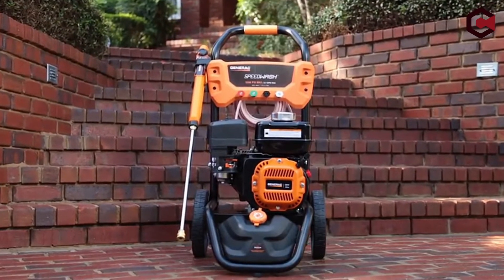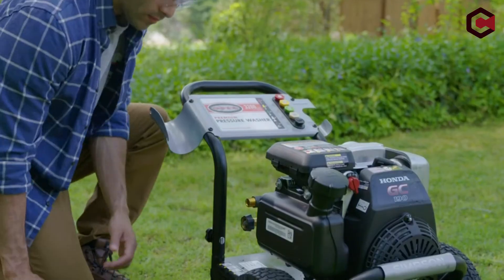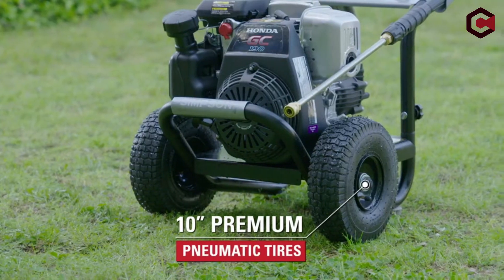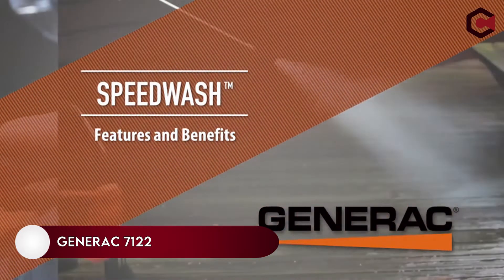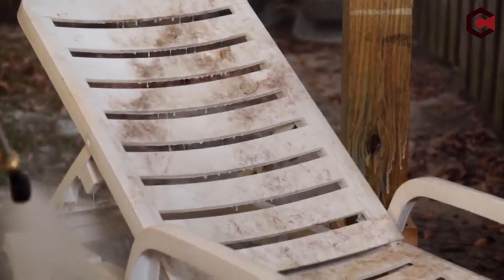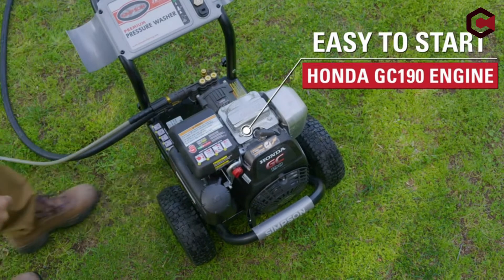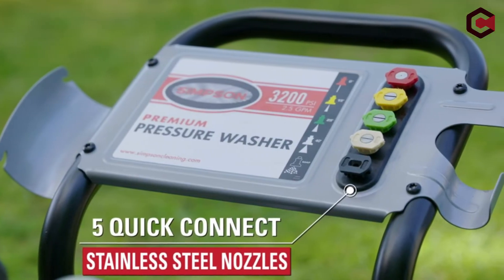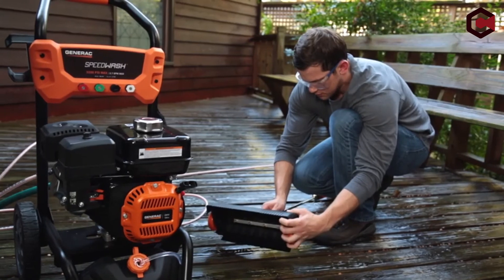Top 2 Best Gas Power Washer! ✅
Let's talk about the Best Gas Power Washer . I have made a list of Best Gas Power Washer  which will help you decide which one to choose.

Quick Links: ✅✅✅

Best Gas Power Washer Introduction 0:00

When compared to an electric pressure washer, a gas pressure washer is far more successful at removing difficult stains, cleaning big areas, and doing heavy-duty tasks such as removing exterior paint. There are many good gas pressure washers on the market, each with its own set of advantages and disadvantages. So, we've compiled a list of the top three best gas pressure washers that you can purchase based on your requirements.

I have prepared this video guide to Best Gas Power Washer  to give you the ins and outs to help you make the right choice. So let's get started.